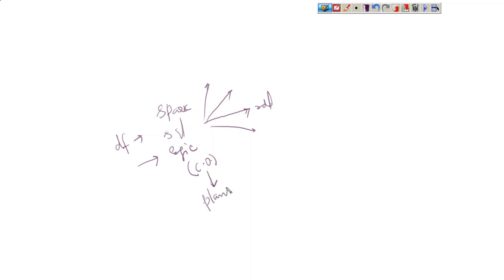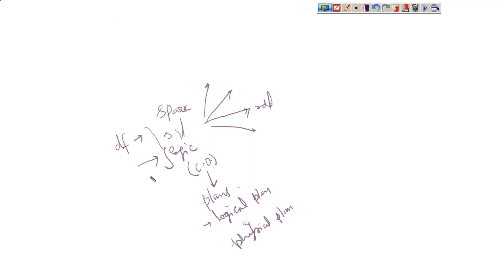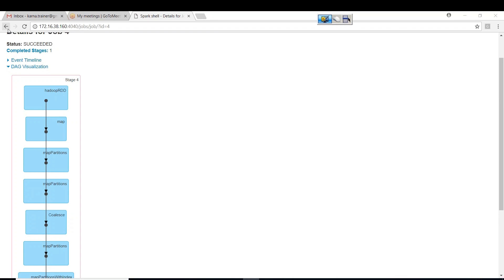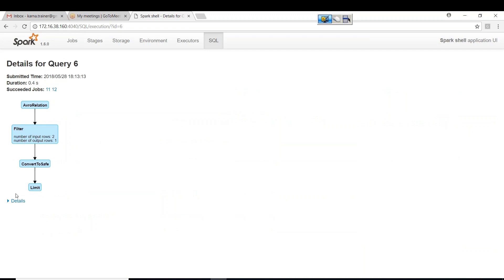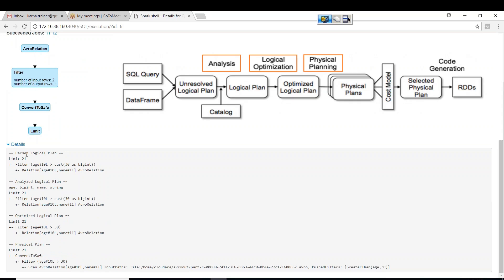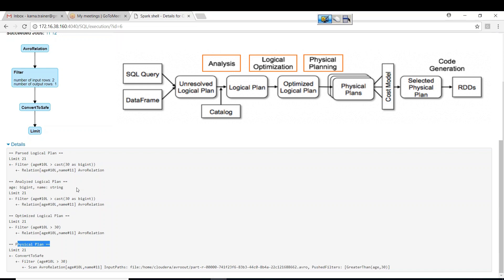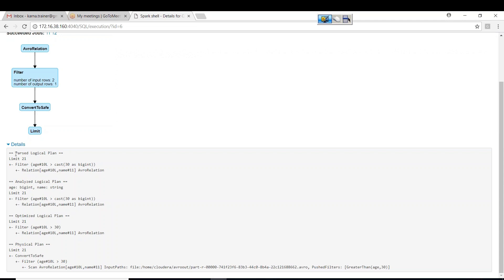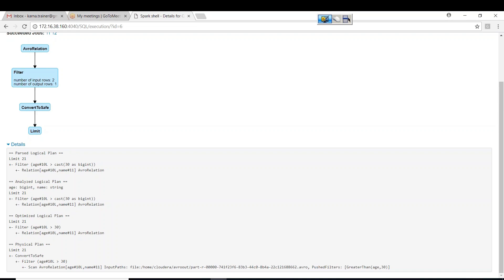Catalyst Optimizer In Spark SQL | Spark Interview questions | Bigdata FAQ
In this video you will learn What is Catalyst Optimizer In Spark SQL.

Hello Viewers,